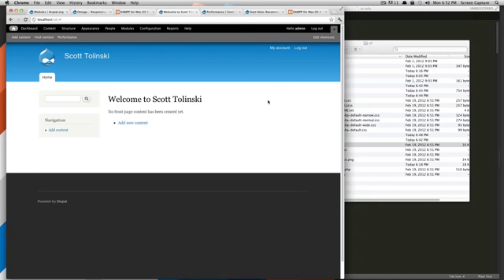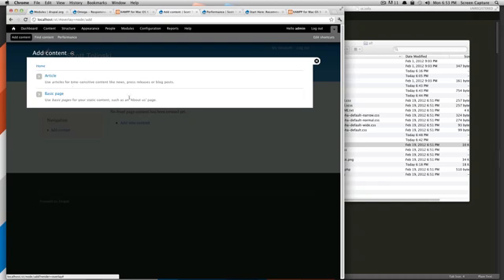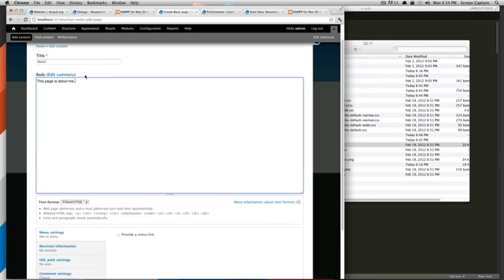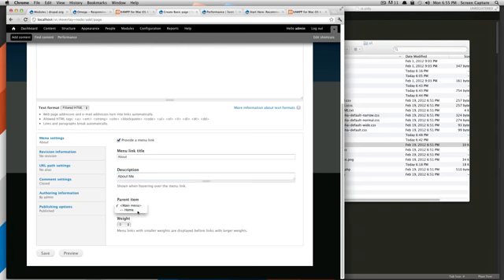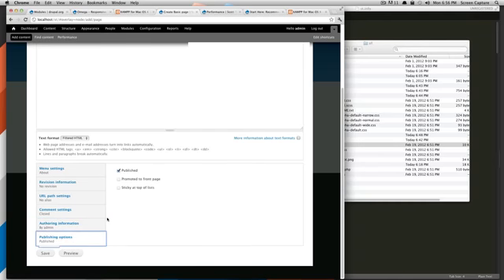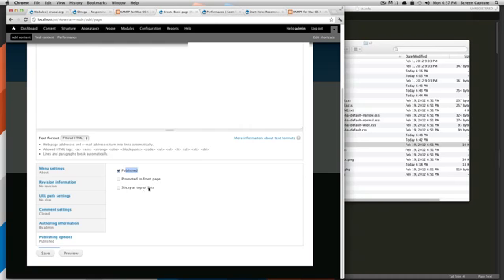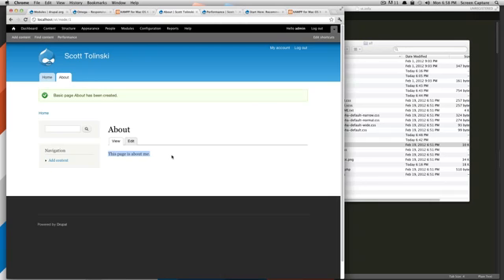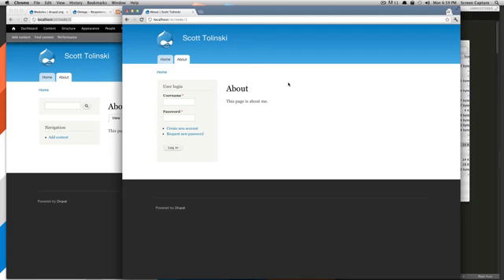synapseindia reviews about Drupal Tutorials 6 Creating a Basic Page